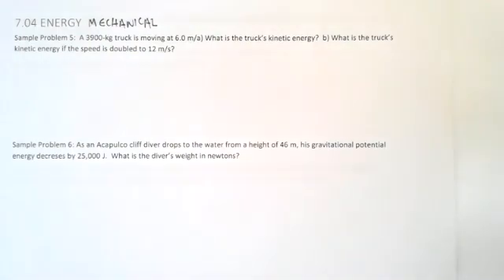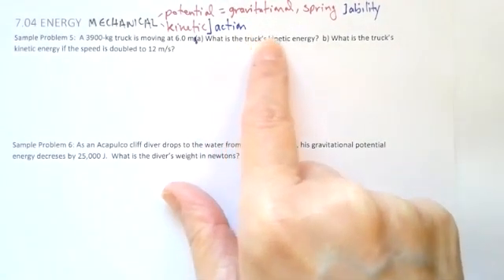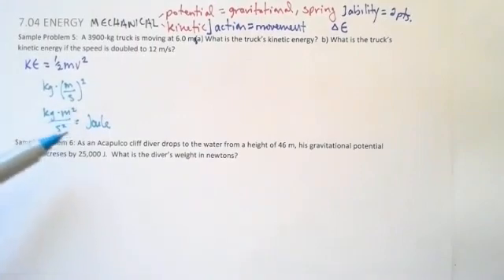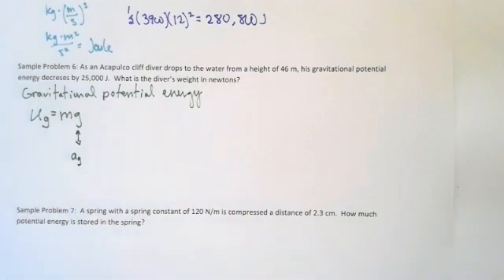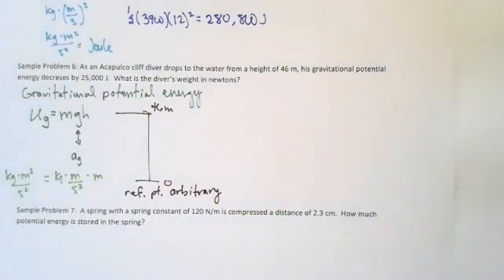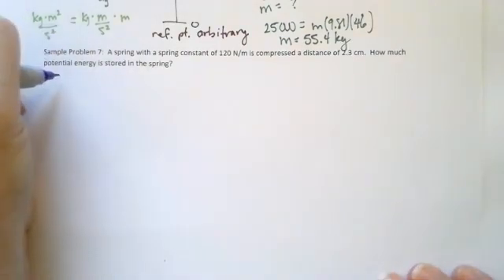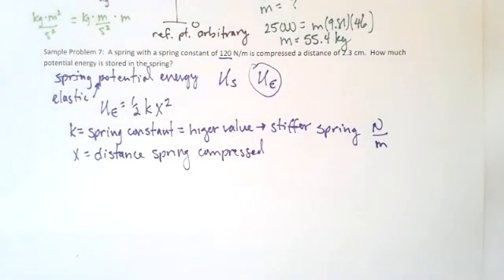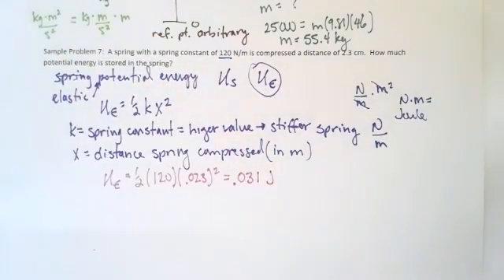PH 7.04 Mechanical Energy